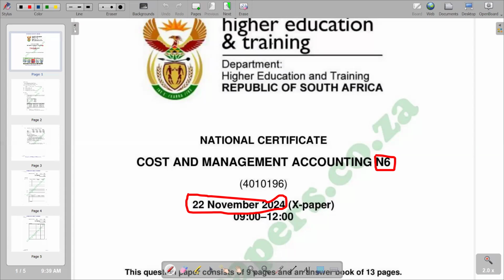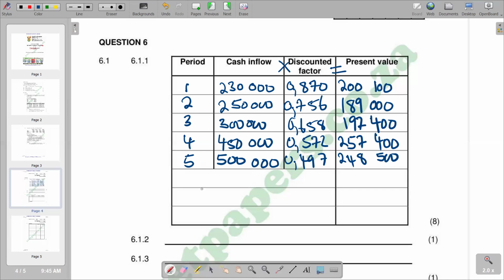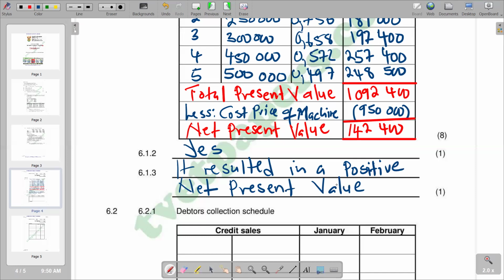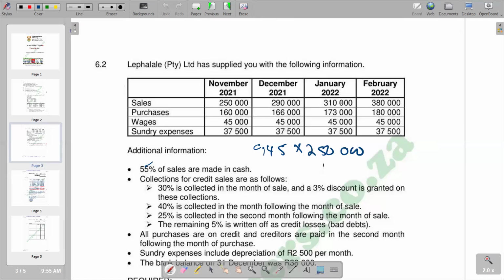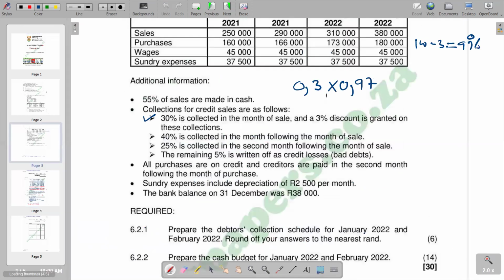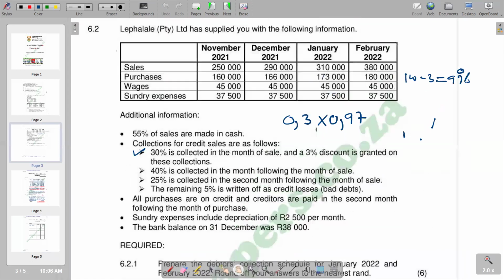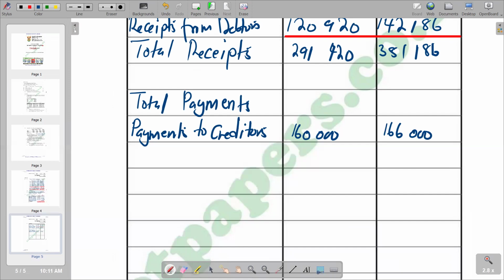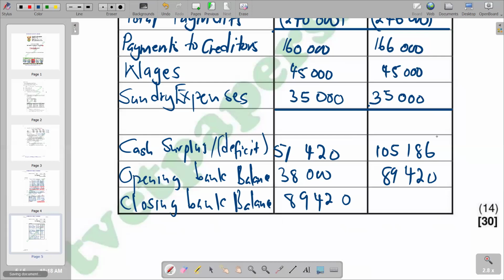COST AND MANAGEMENT ACCOUNTING N6 NOVEMBER 2024 NPV, DEBTORS COLLECTION SCHEDULE & CASH BUDGET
NET PRESENT VALUE CALCULATION
DEBTORS COLLECTION SCHEDULE
CASH BUDGET